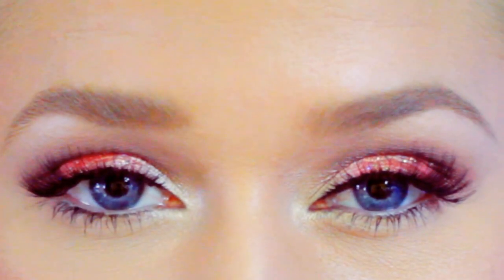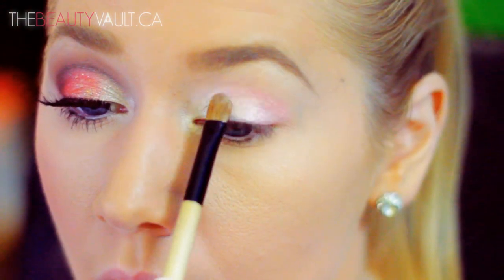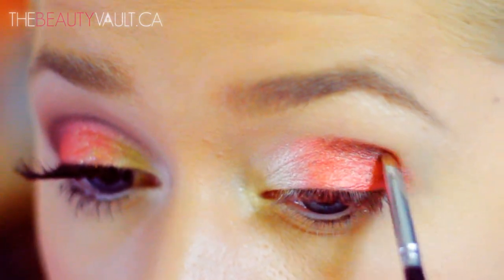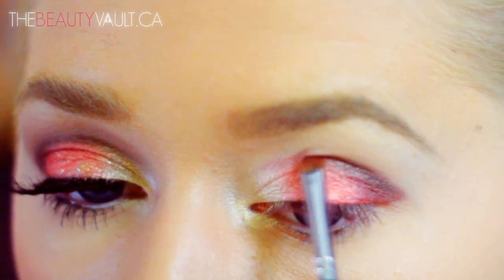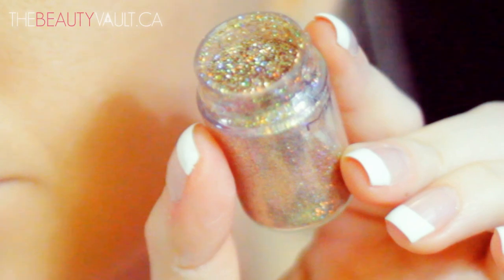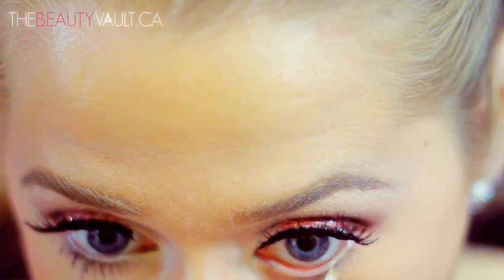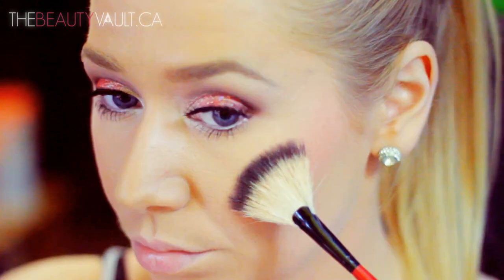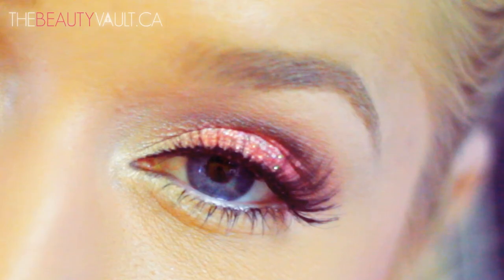Glittery Coral Eyeshadow Tutorial | The Beauty Vault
Happy Monday. :) In my July Faves video, I asked you if you'd like me to create a coral eyeshadow look using the Essence eyeshadow in "Shrimp Me Up", you guys gave me the green light, so here it is. This look is fairly easy to achieve, suitable for all skin tones and won't break the bank since almost all products used are drugstore. Any glitter that is safe around the eyes will do for this look, I only had MAC on hand.

PRODUCTS USED IN THIS TUTORIAL:

NYX Jumbo Eye Pencil in "Cottage Cheese"
LA Color Jumbo Eye Pencil in "Cherry Blosson"
Essence Eyeshadows in:
"Dance All Night", "Shrimp Me Up" & "Metropolitan"
Wet N Wild Eyeshadow in "Brulee"
Smashbox Cosmetics Eyeshadow in "Nude"
Ben Nye Glitter Glue
MAC Cosmetics Glitter in "3D Gold"
Essence Stay Matt Lip Cream in "Velvet Rose"
MAC Lipstick in "Pure Zen"

HOW I DO MY FRENCH MANI
(Yes, they're real) :D

* * * If you want me to see your recreations/beautiful works of art on Instagram, use the hashtag thebeautyvault and/or thebeautyvaultxo so I can see it and make sure your profile is public, otherwise I won't be able to see it! * * *